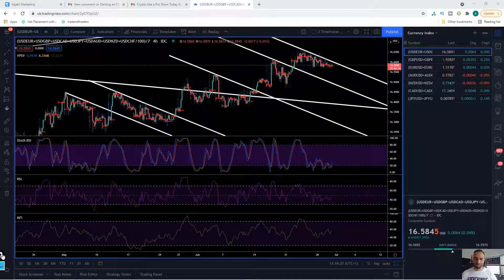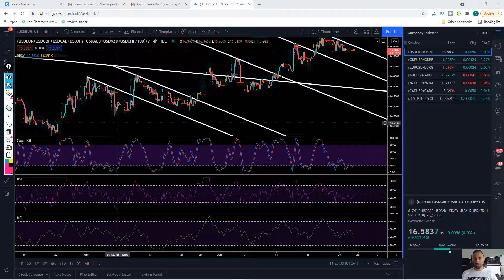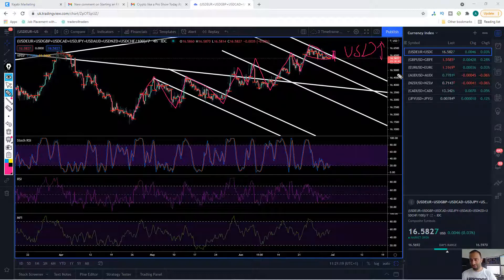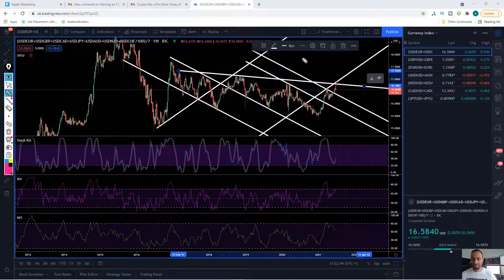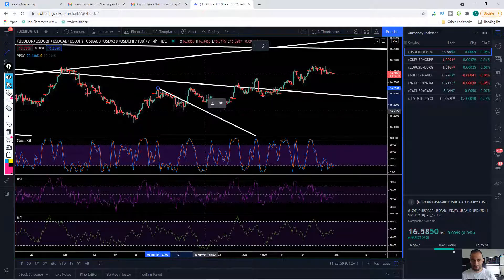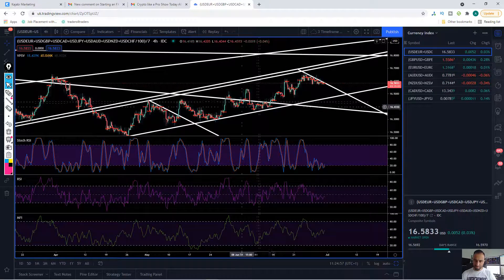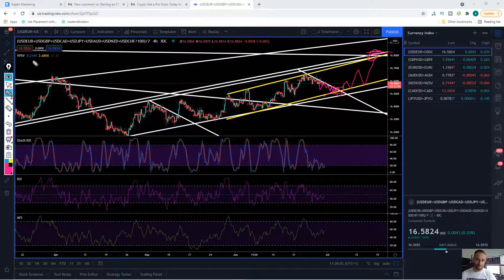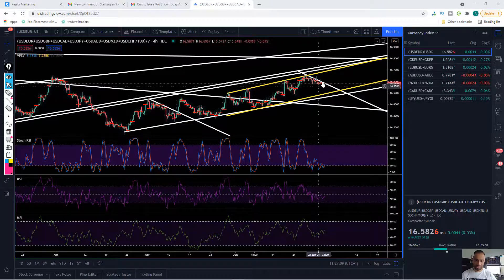This will help you trade FX better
Before I take a trade I like to know what's happening under the surface.

If you are trading FX, and select a pair like GBPUSD, you are probably trading it blind.

You see if GBPUSD is going up how do you know what's causing it ?

I use a custom index that tells me why a pair might be moving up or down and it helps me plan correctly for future trades.